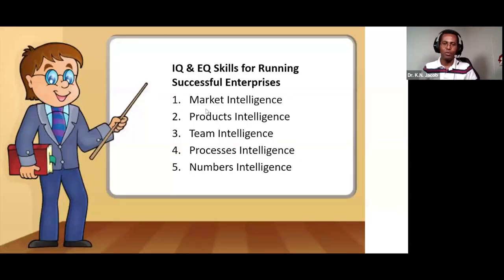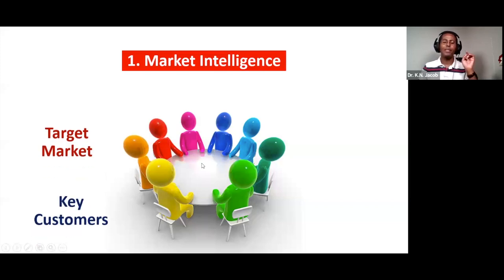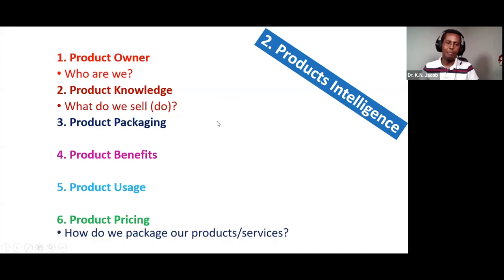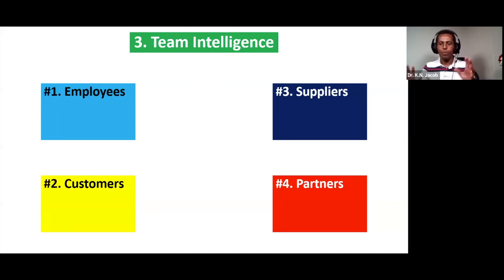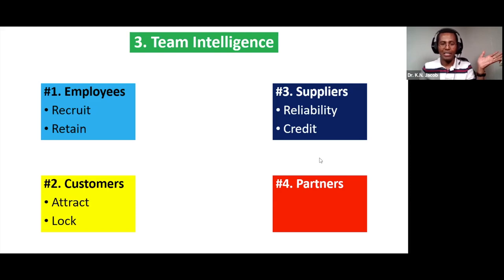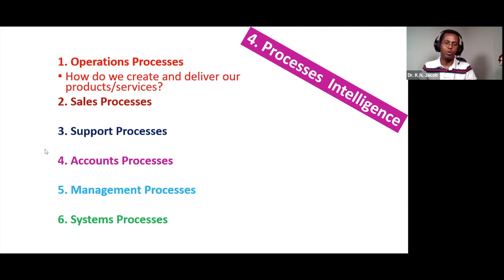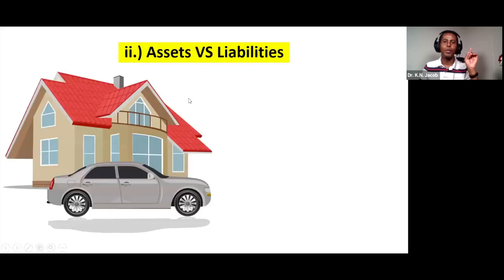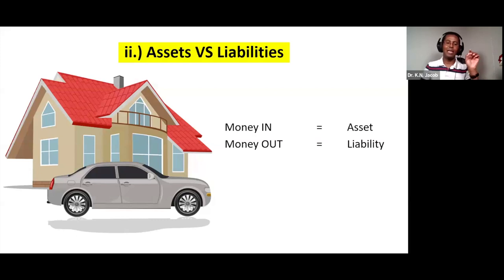KCB Biashara Club Webinar - Growing Skills Required for all Round Success